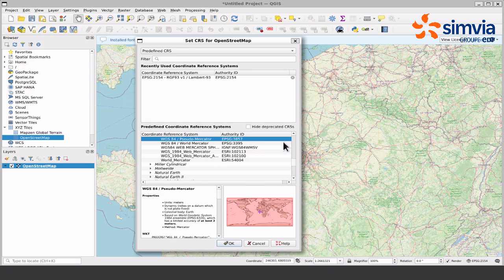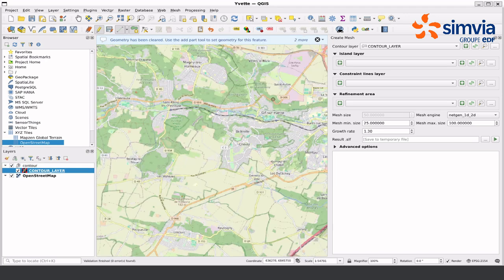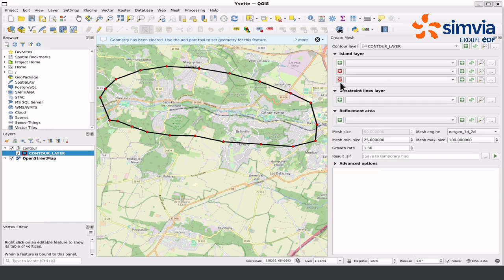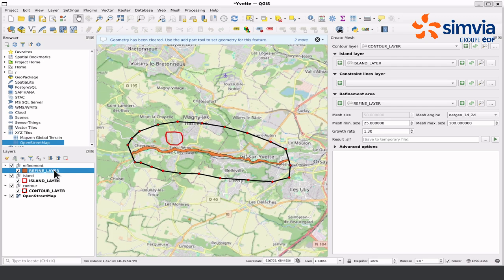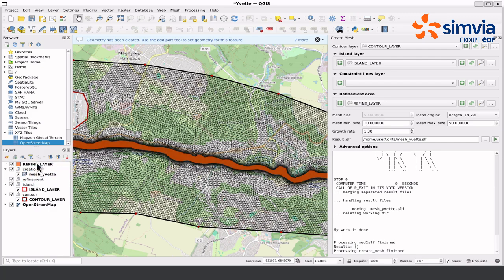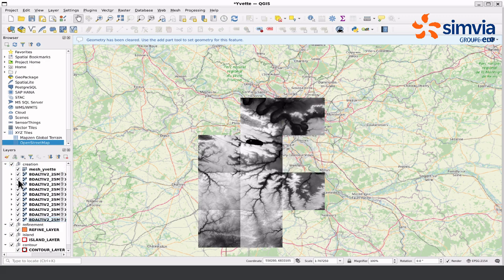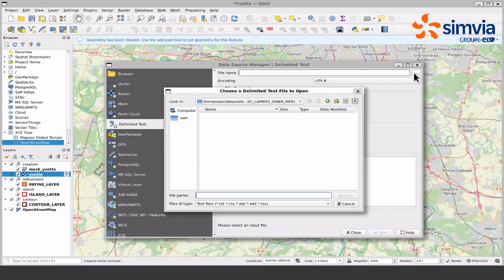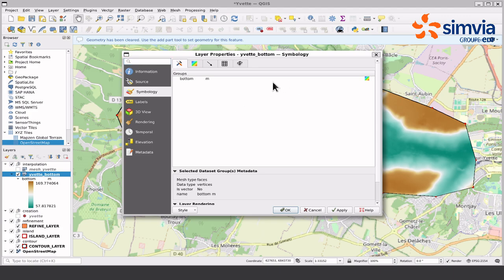[Learn & Understand] OpenTelemac river flooding tutorial - Part 1: First steps with QGIS & Q4TS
This video is the first part of a tutorial on how to simulate river flooding using OpenTelemac.
In this initial video, we focus on creating the model and preparing the data. Using the Q4TS plugin in QGIS, we create a mesh for a domain that we draw directly on the map. We use a French river as an example, but the steps described here can be applied to any river in the world, provided topographic data is available.

Once the mesh is generated, we project the topographic data onto it (specifically, the "bottom" variable). This forms the foundation of the data required for the Open_Telemac model to run a flood simulation.

Link to the docker image of the OpenTelemac + QGIS with Q4TS
Link to a written summary of the video with the downloadable topographic datas from french institute

Chapters:
0:00 Intro
0:20 QGIS & Q4TS overview
2:00 Mesh creation
6:57 Interpolate the domain topography
11:15 Outro